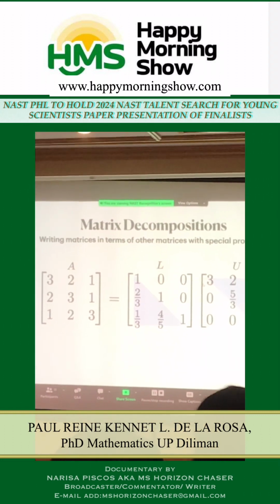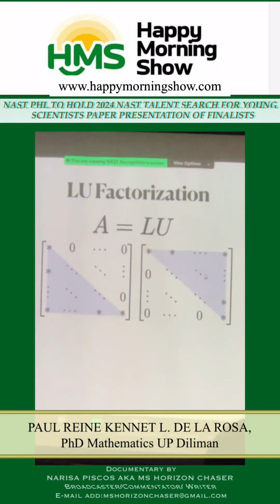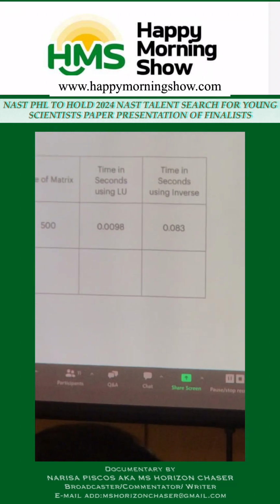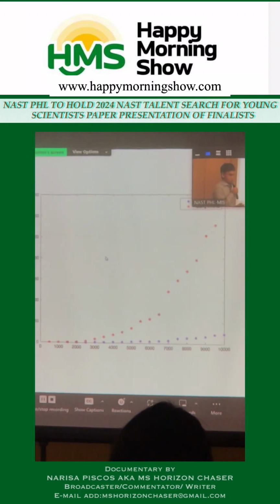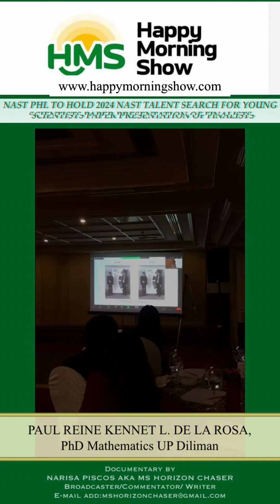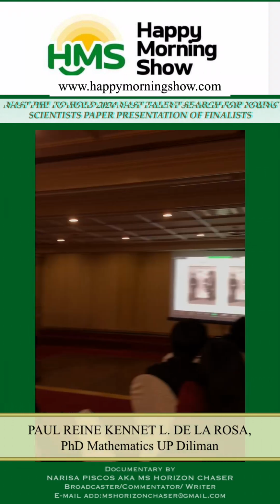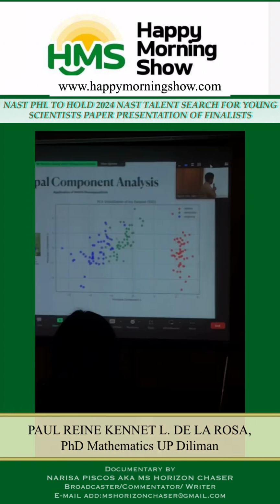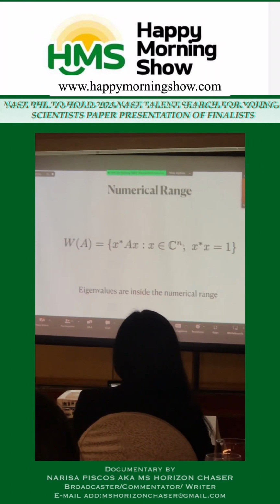#3 NAST PHL, NTSY, PAUL REINE KENNET L. DE LA ROSA, PhD Mathematics UP Diliman, Paper Presentation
PAUL REINE KENNET L. DE LA ROSA, PhD Mathematics UP Diliman

Completing an Operator Matrix and the Free Joint Numerical Radius

NAST PHL TO HOLD 2024 NAST TALENT SEARCH FOR YOUNG SCIENTISTS PAPER PRESENTATION OF FINALISTS

The six (6) finalists for the 2024 NAST Talent Search for Young Scientists as they present their papers on April 19, 2024, Friday, 10:00 AM at The Manila Prince Hotel.

The finalists are:
1) John Andrew C. Albay, PhD Physics, University of Santo Tomas

2) Neil Patrick A. Del Gallego, PhD Computer Science, De La Salle University

3) Paul Reine Kennett L. Dela Rosa, PhD Mathematics, University of the Philippines Diliman

4) Katherine Yasmin M. Garcia, MS Chemistry, University of Santo Tomas

5) Bryan John A. Magoling, PhD Biochemical Sciences Batangas State University – The National Engineering University

6) Jame Monren T. Mercado, MA Cultural Heritage Studies, University of Santo Tomas

About NAST PHL:  MS. LUNINGNING E. SAMARITA-DOMINGO, Director IV, NAST PHL

The NAST Talent Search for Young Scientists is a project of NAST to encourage young people to pursue a career in science. Trophies and cash prizes will be awarded to the winners.  The grand prize winner will also receive a P500,000 research grant from the Department of Science and Technology.

The NTSYS is a project of the Academy to encourage young people to pursue a career in science. Started in 1991, the award was formerly called the Philippine Talent Search for Young Scientists, which serves as a pool of awardees where NAST PHL selects posible nominees for the ASEAN Awards.

The member of the board judges are National Science RAUL V. FABELLA (Chair), National Scientist CARMENCITA D. PADILLA, Academician RAYMOND GIRARD R. TAN, Academician RUBEN L. VILLAREAL and DOST Undersecretary MARIDON O. SAHAGUN.

Reported by
Narisa N. Piscos aka Ms Horizon Chaser
Host/writer/broadcaster/ SciTech Vice President/ Producer
Happy Morning Show

Iba ang may alam sa mga Makabuluhan at Makatotohanang mga balita sa Sensiya at Teknolohiya kasama ang usapang buhay-buhay.